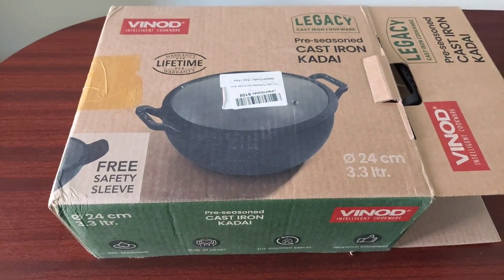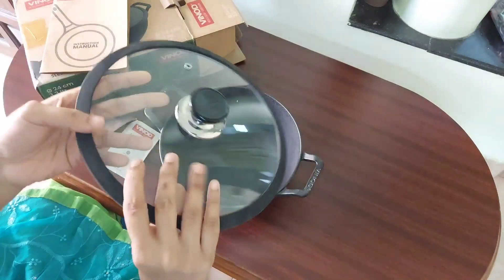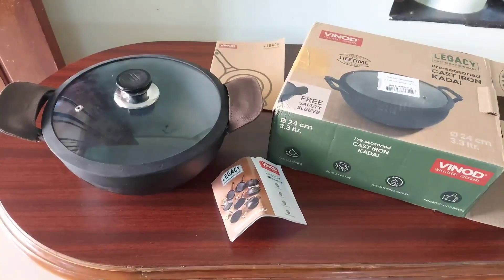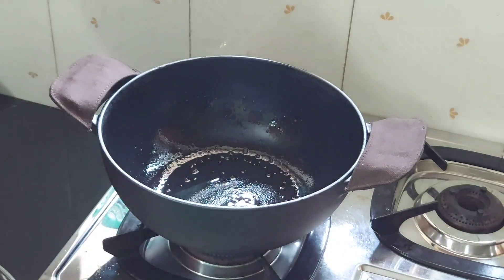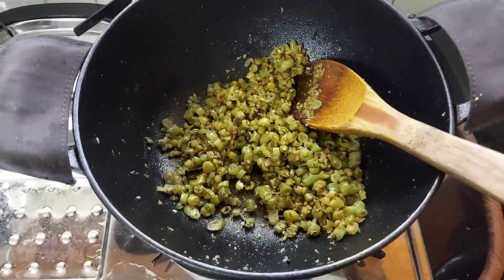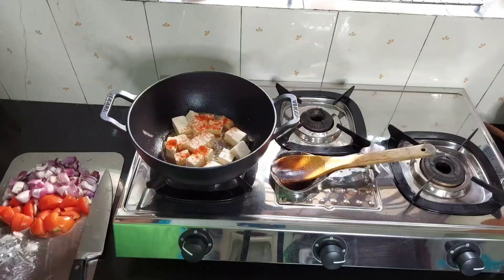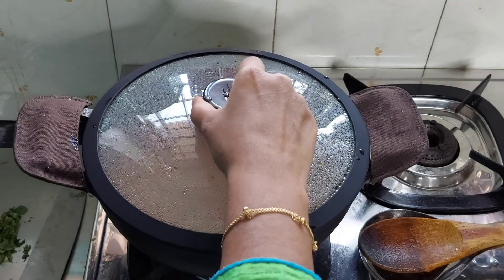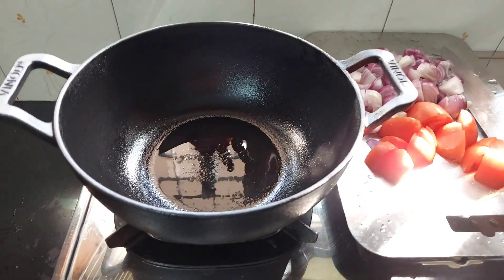Vinod Legacy Cast iron kadai review/tomato gravy in cast iron?/how to season Vinod legacy kadai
Vinod Legacy Pre-Seasoned Cast Iron Kadai, 24 cm,Induction Friendly,Black, 1 Piece
Other vinod legacy cast iron cookwares.
Vinod Legacy Pre-Seasoned Cast Iron Dosa Tawa, 28 cm, Induction Friendly,Black, 1 Piece
Vinod Legacy Pre-Seasoned Cast Iron Kadai, 26 cm,Induction Friendly,Black, 1 Piece
Vinod Legacy Pre-Seasoned Cast Iron Roti Tawa, 26 cm,Induction Friendly,Black, 1 Piece
Vinod Legacy Pre-Seasoned Cast Iron Fry pan , 24 cm, Induction Friendly,Black, 1 Piece
Vinod Legacy Pre-Seasoned Cast Iron Combo of Roti Tawa 26cm & Grill Pan 24cm , Induction Friendly , Black, 2 Piece
Vinod Legacy Pre-Seasoned Cast Iron Fry pan Grill Pan, 24 cm,Induction Friendly,Black, 1 Piece
Vinod Legacy Pre-Seasoned Cast Iron Fry pan,22cm, Induction Friendly,Black, 1 Piece
Vinod Legacy Pre-Seasoned Cast Iron Kadai, 22 cm, Induction Friendly,Black, 1 Piece
This is not a sponsored video.In this video,I have shown the detailed review of Vinod legacy cast
iron kadai I have purchased recently..I have shown how to season vinod legacy kadai for the first time..how to cook different dishes like paneer curry,beans stir fry and scrambled egg ..Can we cook
tomato gravy in cast iron cookware?what are the tips?Please watch and enjoy...
Amazon Brand - Solimo Measuring Set, Set of 9, White & 100% Cotton Padded Oven Gloves Paisley, (Pack of 2, Blue) Combo
ROSELINE Oil and Vinegar Bottle Set Olive Oil Spout – Olive Oil Dispenser, Olive Oil Bottle and Vinegar Bottle Glass and Steel Set of (1, 300 ML)
DEEJET Stainless Steel Large Cutting Board for Kitchen Chefs Choice Cutting Board Non Plastic NO Wood ECO Friendly Recyclable Chopping Broad